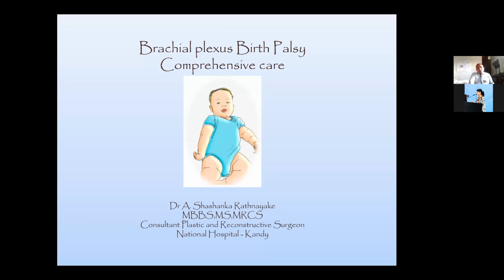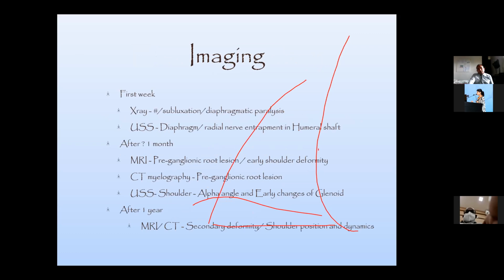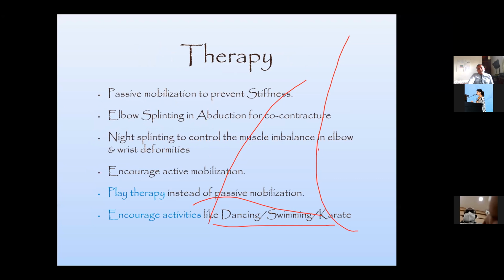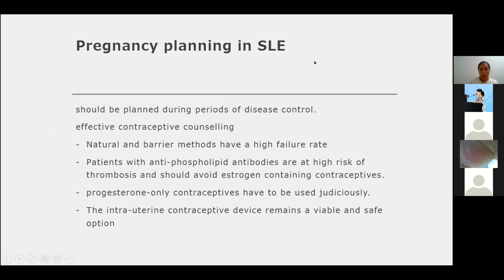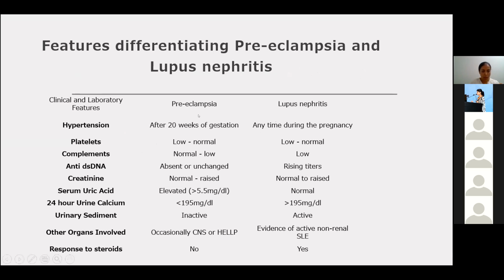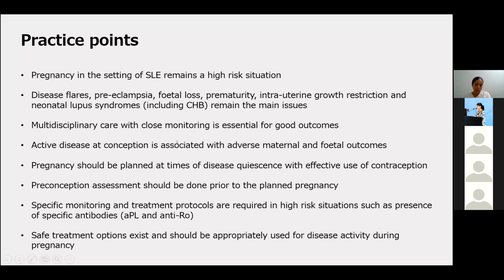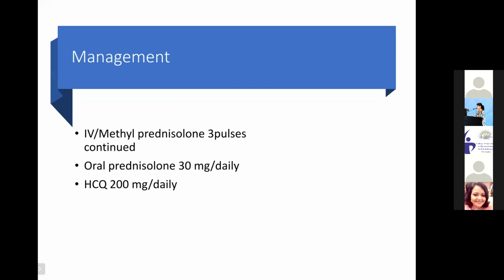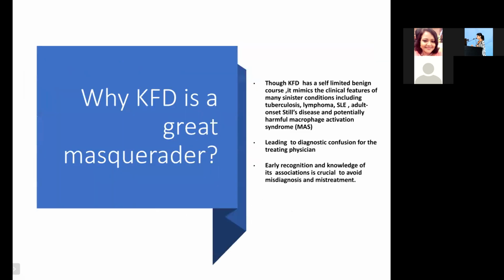Pregnancy&Lupus-Dr Sandini Wijeweera,Neonatal Brachial Plexus Inj Dr Amila Rathnayake, Dr Dineshika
Monthly clinical meeting -
Topics -
Management of Neonatal Brachial Plexus injury -Dr Amila S Rathnayake – Plastic & Reconstructive Surgeon – NH Kandy
“Pregnancy and Lupus”
Dr Sandini Wijeweera, Consultant in Rheumatology & Rehabilitation,
PGH Rathnapura
A case based discussion
Dr Dineshika Suriyarachchi, Senior Registrar in Rheumatology and Rehabilitation